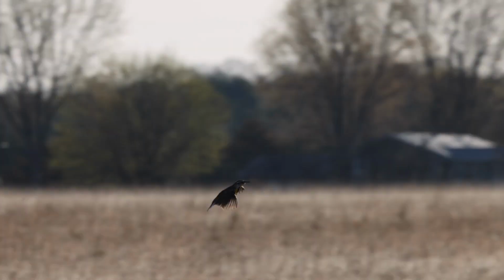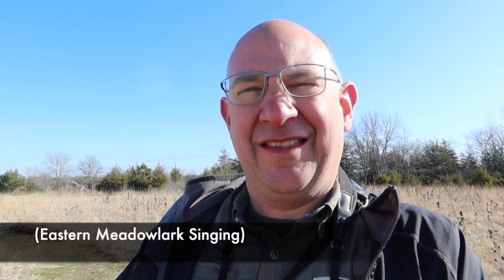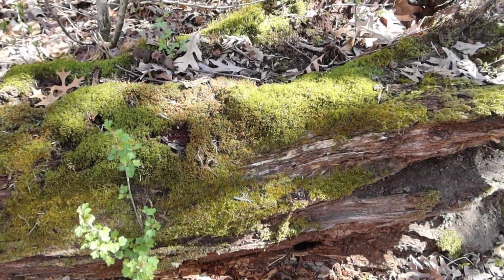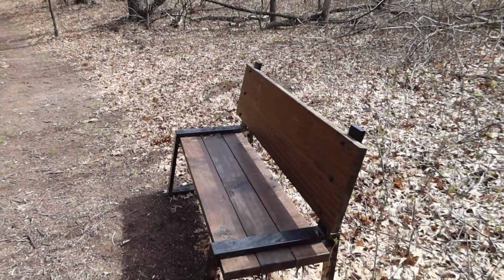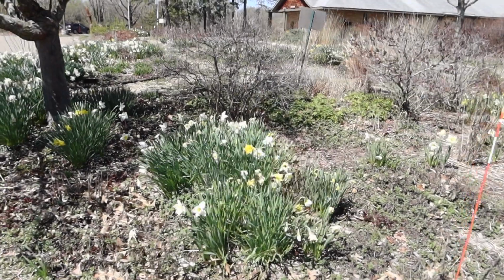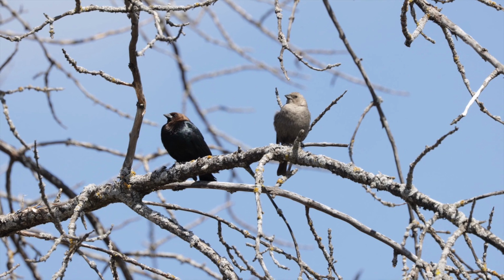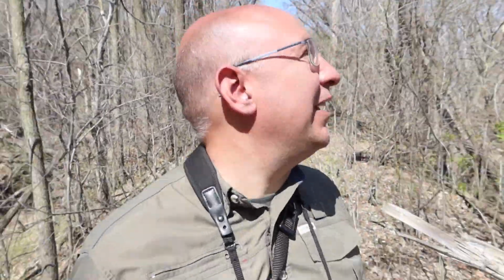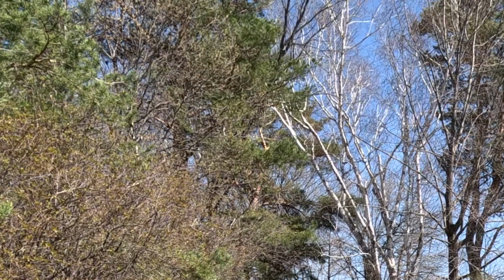Mating Meadowlarks, Spring Songs, a Baby Eagle, a Crazy Kinglet, and More at Carpenter Nature Center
Join Xplorer Friends as they look for wildlife of all kinds at yet another Twin Cities Nature Center. This time, Carpenter Nature Center - both the Wisconsin and Minnesota Campuses. You'll see all kinds of singing birds, a roll in the grass, a baby eagle and much, much more. @CarpenterNature